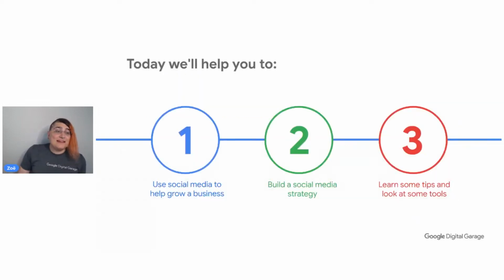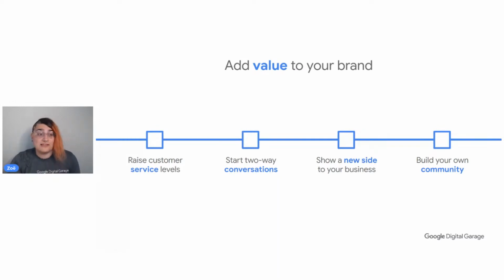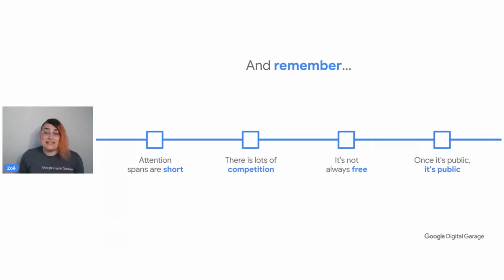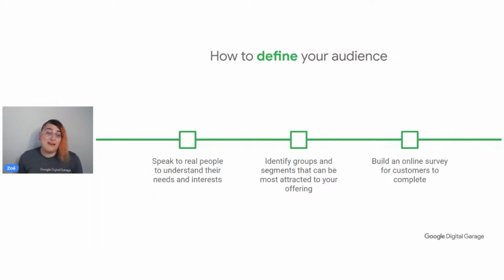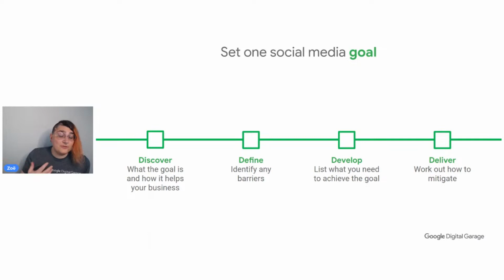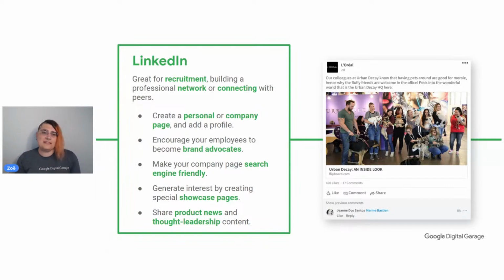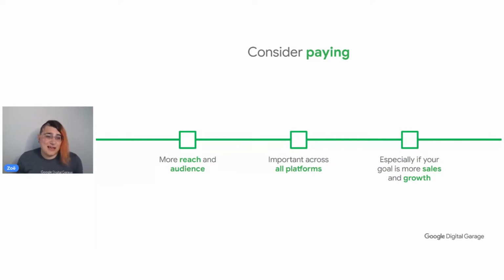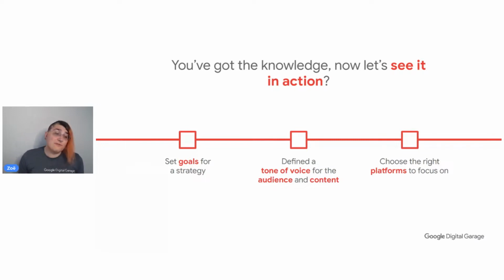Social Media Strategy | Google Digital Garage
1080p
Google Digital Garage
12-06-23